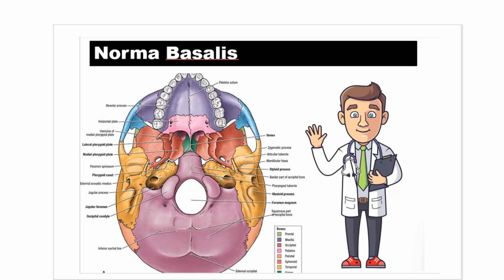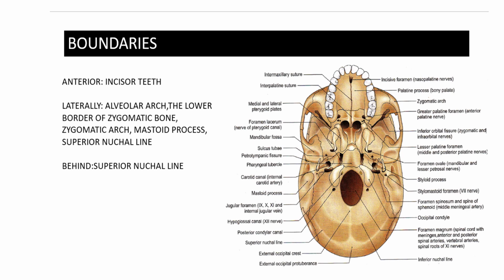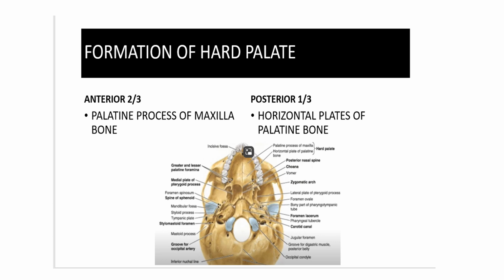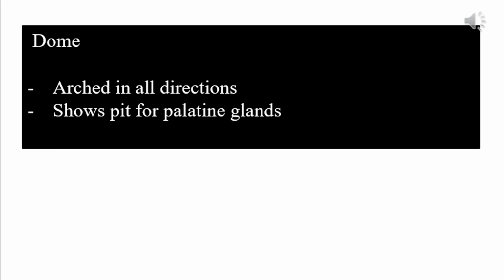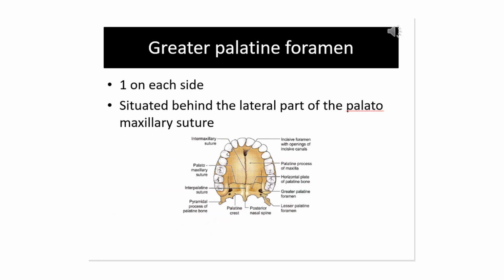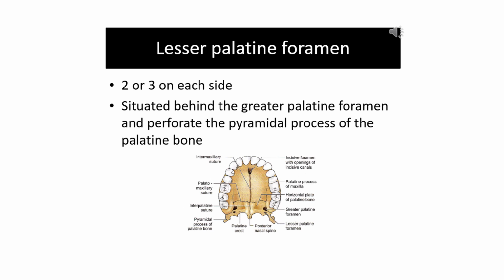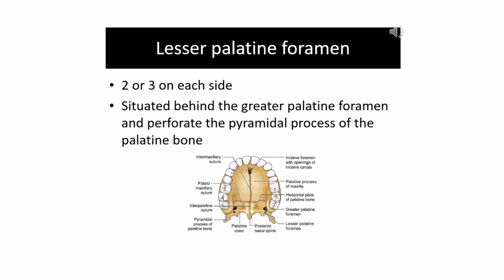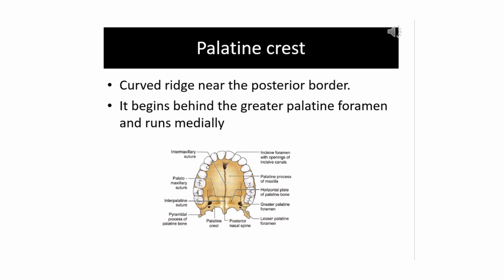Norma basalis - anterior part (easy way to learn)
Division and features